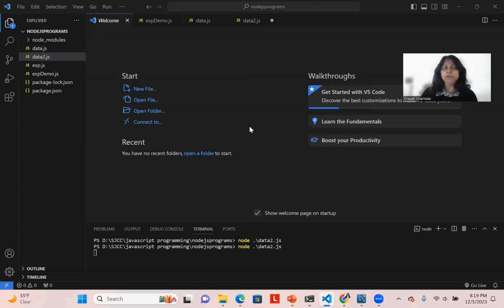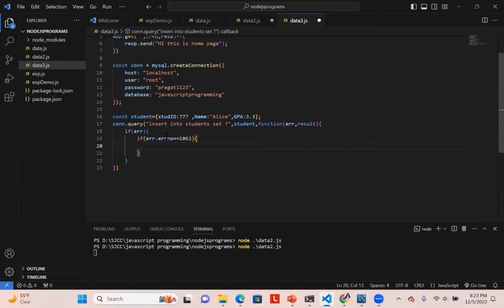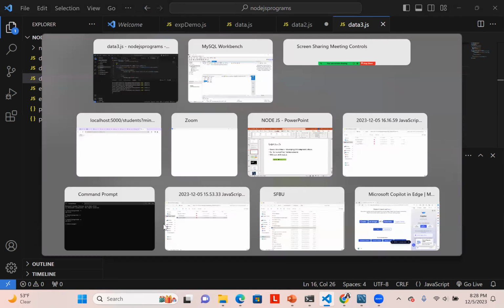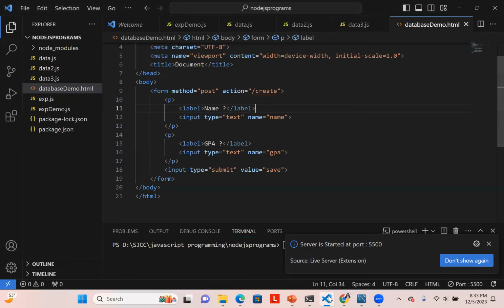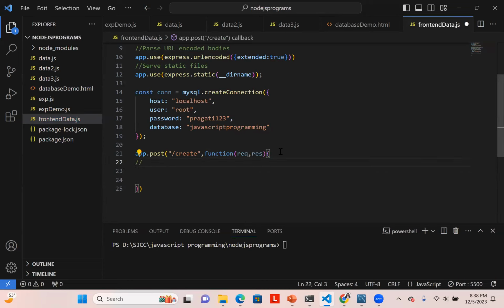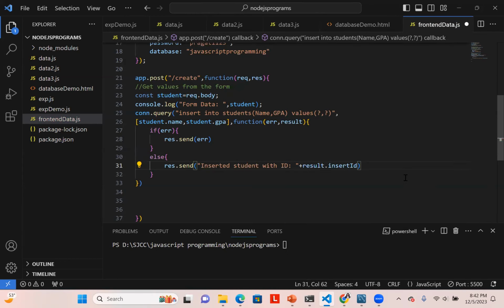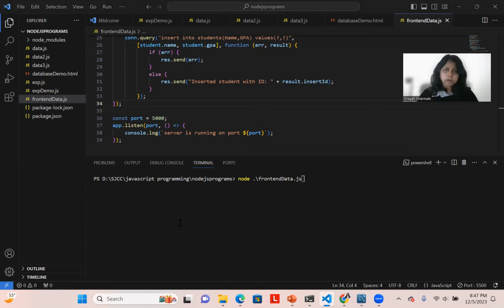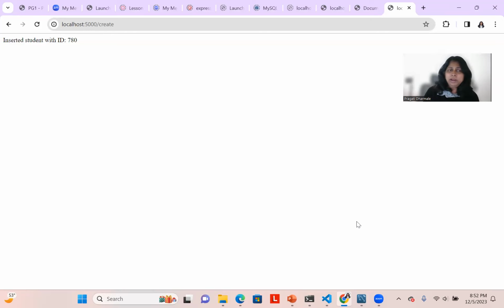Node JS and mySQL module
The video explains how to insert data into MySQL database and connect front end to backend